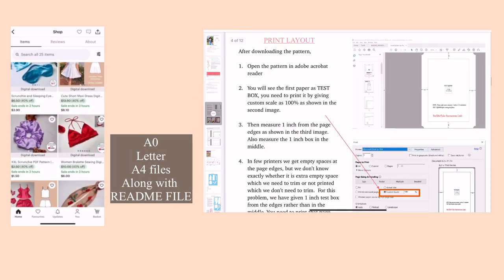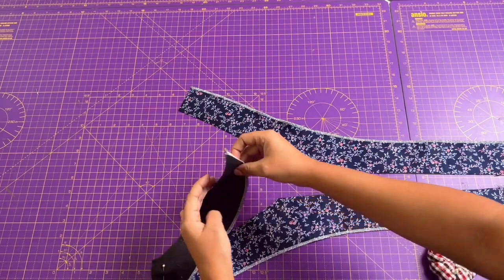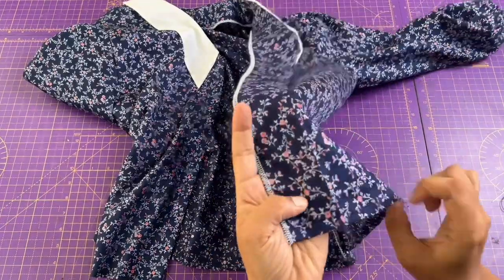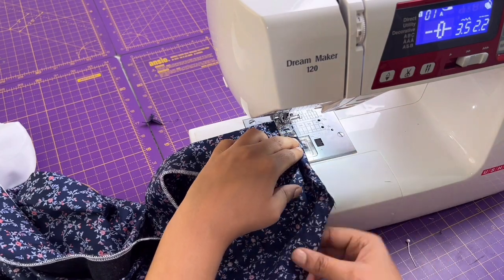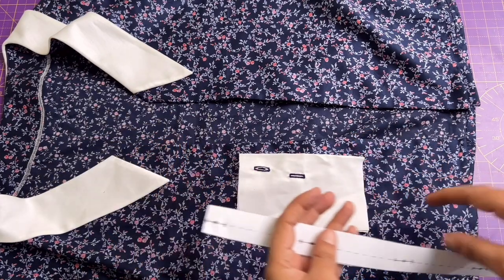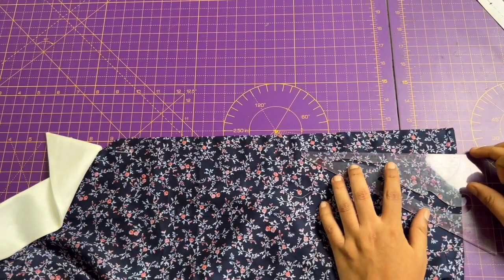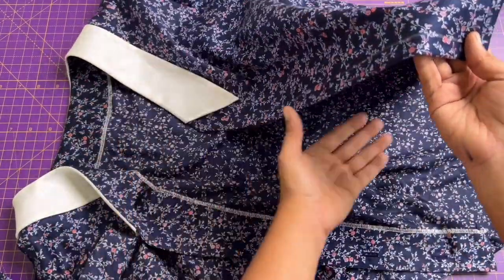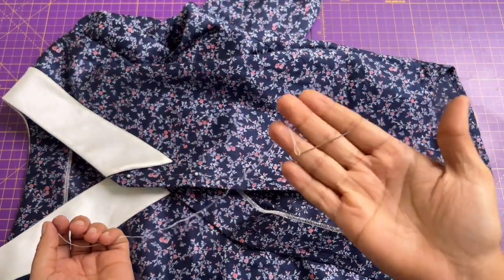DIY Cottage Core Shirt PDF Pattern | Sewing Tutorial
Hi Everyone,

I have an Etsy shop with the name Sewing Panda Patterns. You can purchase this pattern from my shop with the below link.

In this video, I show you how to stitch this with step by step process.

Please watch and provide your valuable feedback.